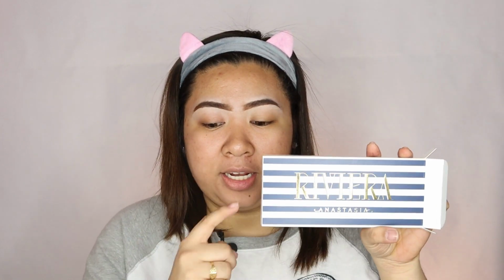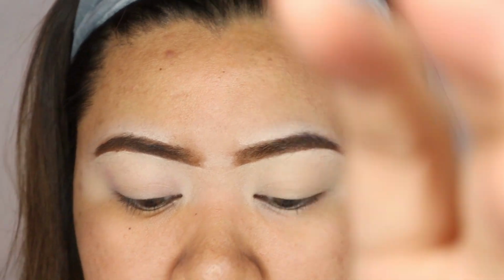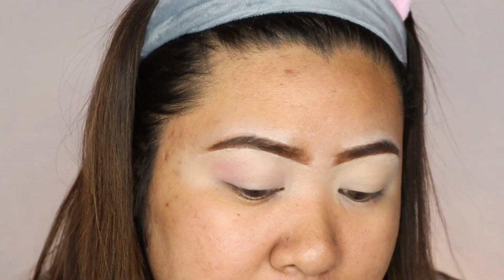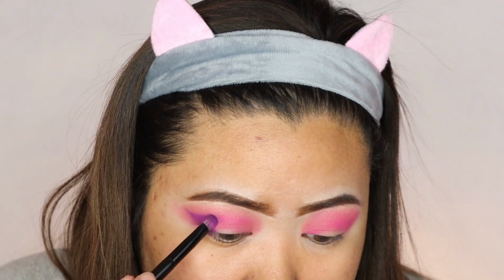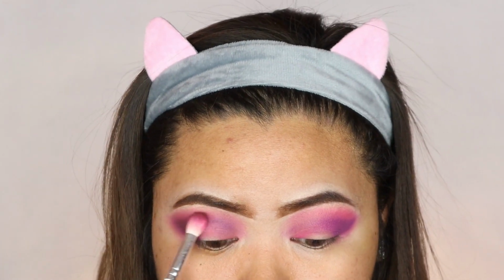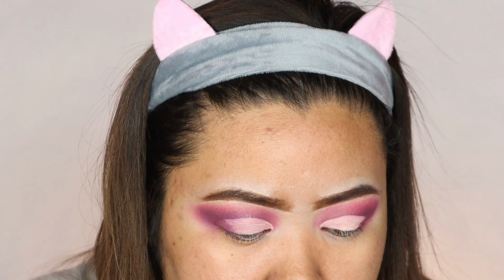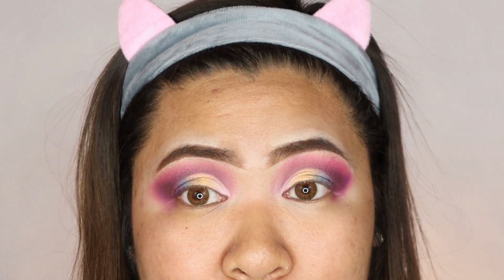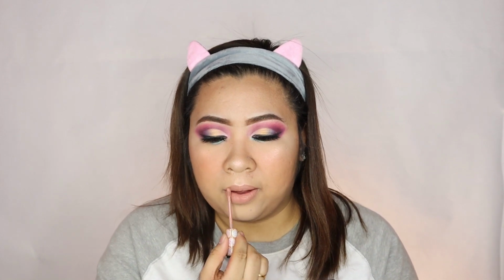ABH RIVIERA PALETTE REVIEW | First Impression | RuthieSweety 2019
Hey sweeties! Today I am recreating a look by An Knook (Link on her video below), I changed it up a little bit to add variations to the look and to use as many shades as possible.

What do you think? Your thoughts?

This is a 100 percent honest opinion! :)

Products mentioned:
MakeUp Revolution Cut Crease Canvas
SISTAR USA It's U skin smoothing primer (Hydrating)
LA Colors Truly Matte in Golden Beige
SISTAR USA It's U concealer

WORK WITH ME or SEND SOMETHING!